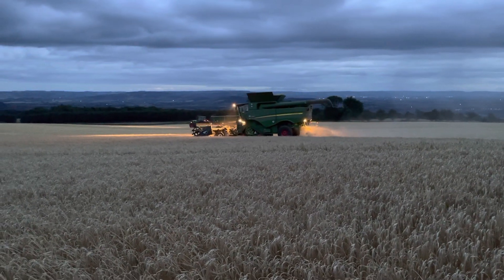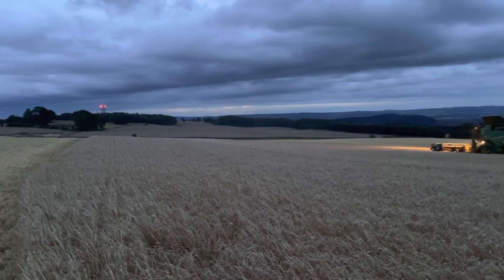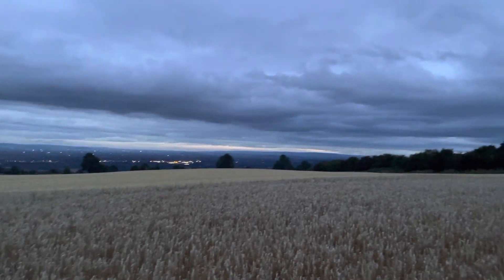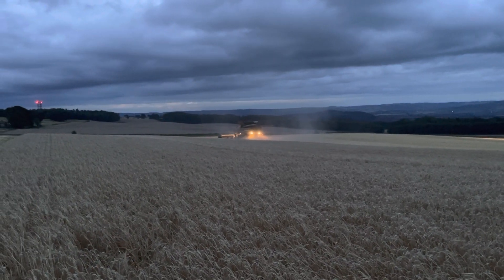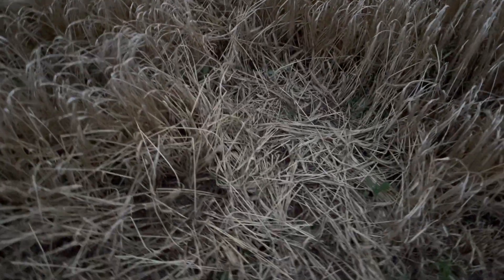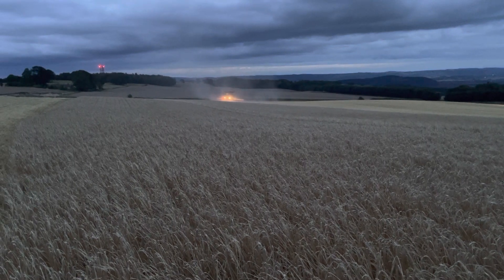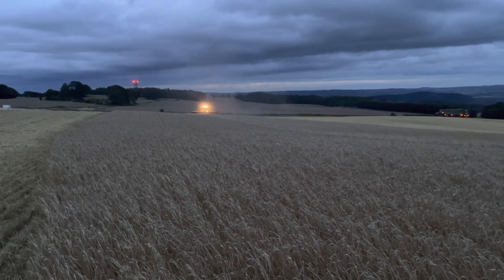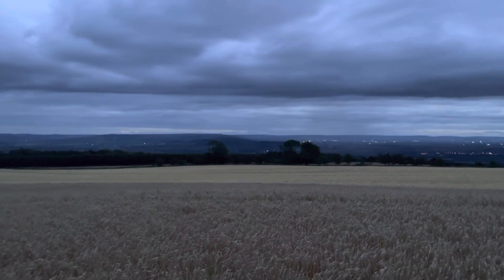Harvest 2021 Day 17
Moving onto planet spring malting barley right up on the top on Bredon Hill. We managed to dodge the showers today and even saw the sunshine for a while. Grain moisture is running between 15.4% and 16.5% so it will need some attention in the drier to get it down to below 14% for safe long term storage. The crop scanner is indicating a grain Nitrogen content of 1.7% so we’ll see if that matches the samples sent to the lab this afternoon.